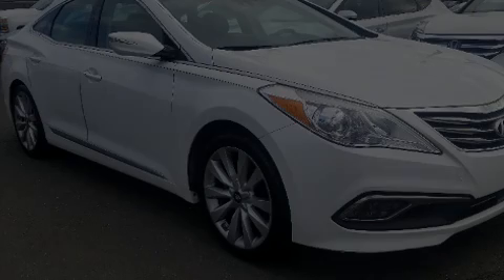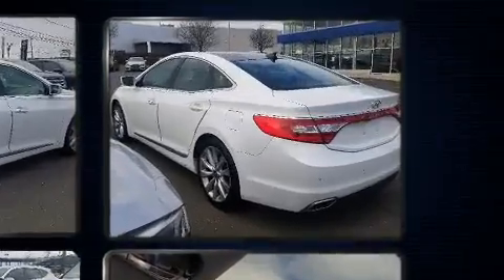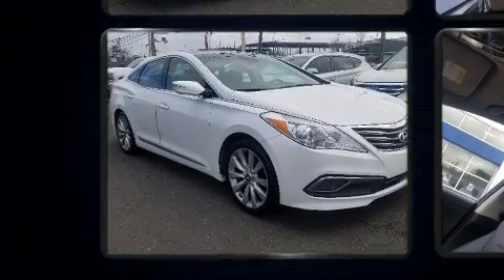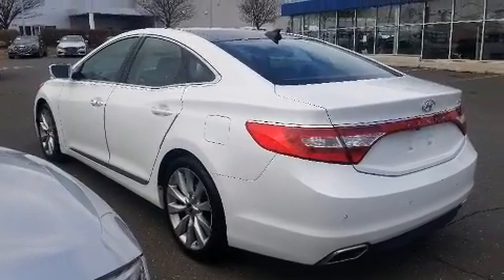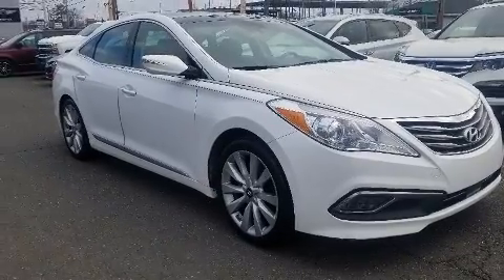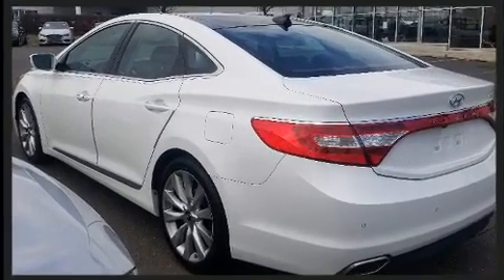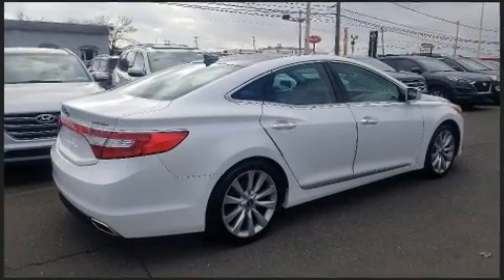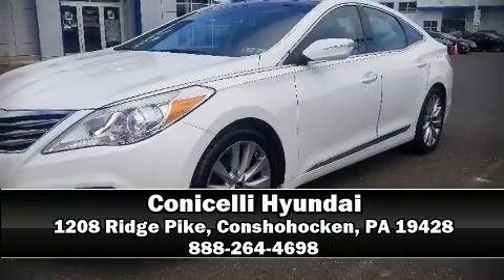2017 Hyundai Azera Limited in Conshohocken, PA 19428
Conicelli Hyundai
1208 Ridge Pike

Introducing the 2017 Hyundai Azera. With less than 30,000 miles on the odometer, this 4 door sedan prioritizes comfort, safety and convenience. It features an automatic transmission, front-wheel drive, and a 3.3 liter 6 cylinder engine. Top features include front bucket seats, power trunk closing assist, front and rear reading lights, 1-touch window functionality, an automatic dimming rear-view mirror, lane departure warning, blind spot sensor, and seat memory. Features such as automatic climate control and leather upholstery prove that economical transportation does not need to be sparsely equipped. Rear passengers enjoy the seat heating functionality, keeping them warm during the winter months. With high intensity discharge headlights illuminating your path, you'll always appreciate maximum visibility. For drivers who enjoy the natural environment, a power moon roof allows an infusion of fresh air. Hyundai ensures the safety and security of its passengers with equipment such as: dual front impact airbags with occupant sensing airbag, front and rear side impact airbags, traction control, brake assist, anti-whiplash front head restraints, a panic alarm, an emergency communication system, and 4 wheel disc brakes with ABS. Electronic stability control ensures solid grip atop the road surface, no matter how challenging the driving conditions. This vehicle has achieved Certified Pre-Owned status, by passing Hyundai's comprehensive certification process, including a rigorous 150 point inspection! Come see us today and we'll help you drive away in your dream vehicle!